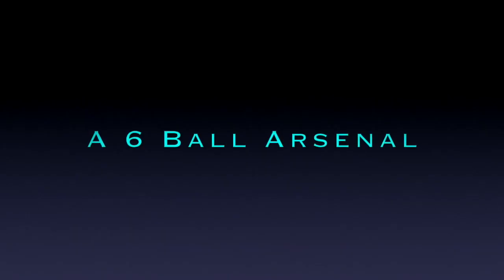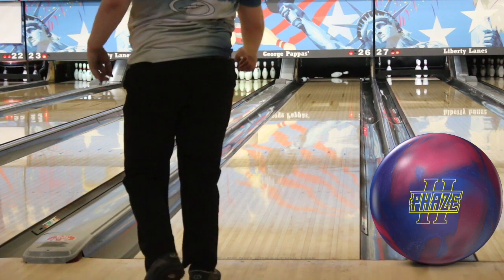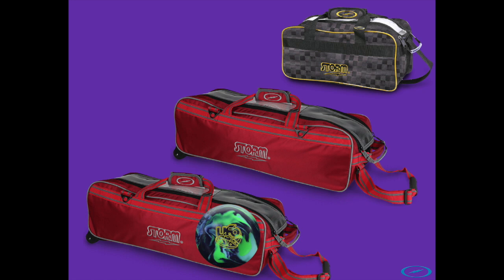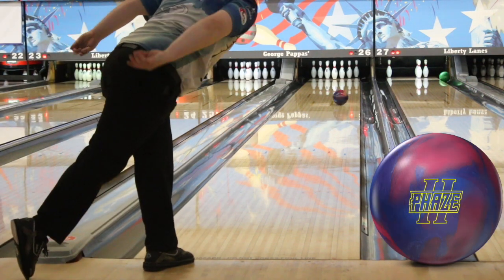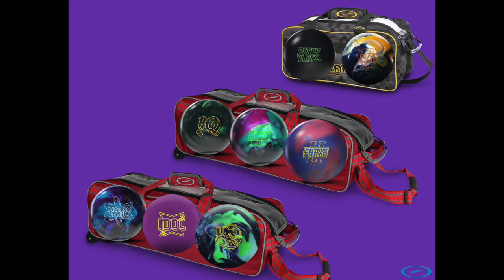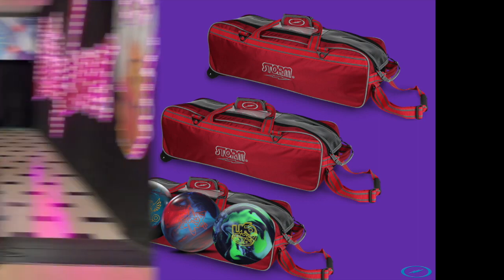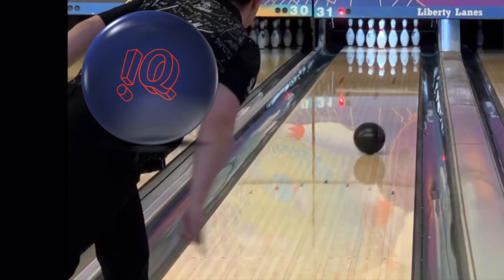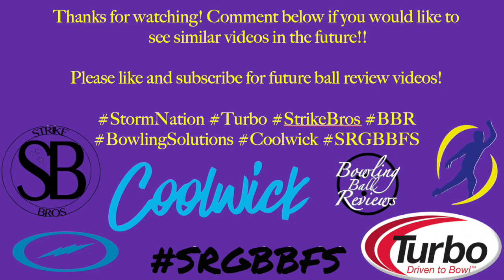Storm & Roto Grip Arsenal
In this video, I discuss how to build an arsenal with Storm/Roto equipment. I talk about what shapes you need to give you the most sucess!!